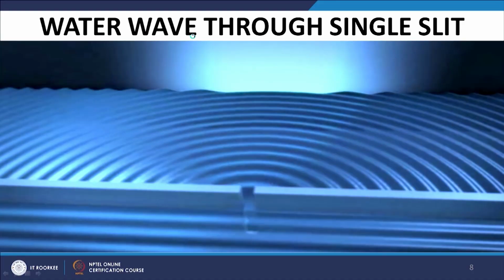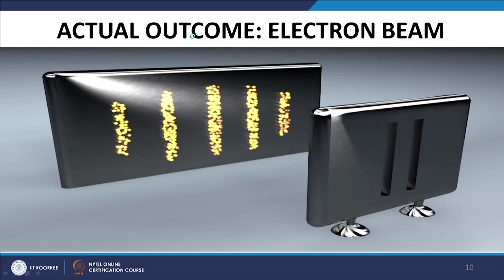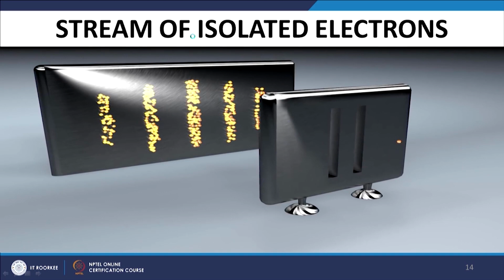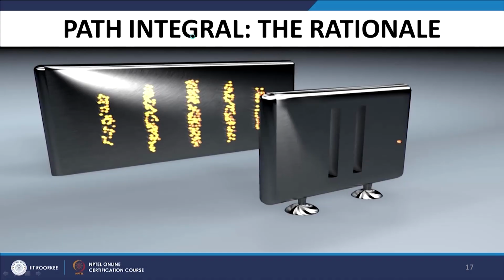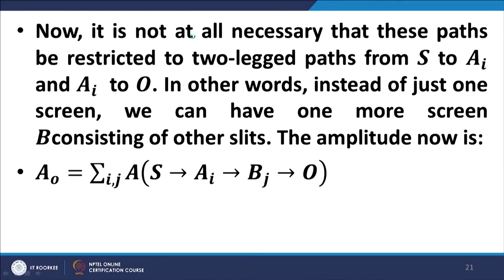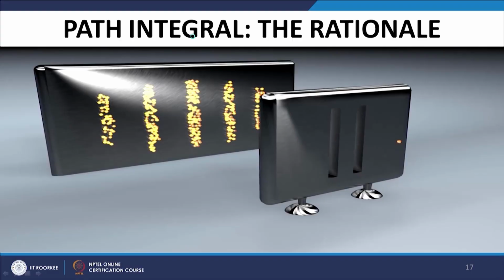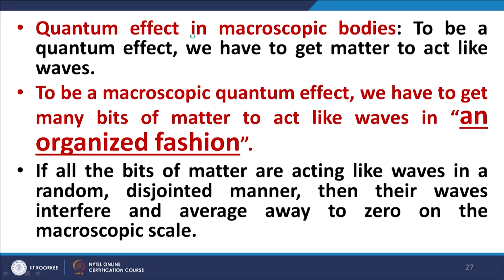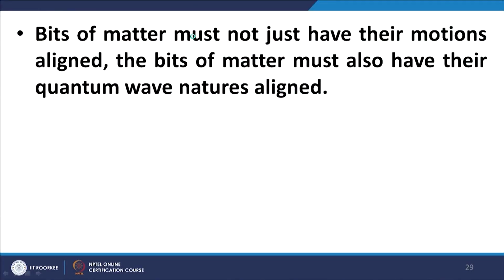Lecture 01: Setting The Scene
In this lecture the motivation underlying the concept of path integration is discussed. Areas of application of path integrals & other introductory issues to set the perspective for running this course are elucidated.